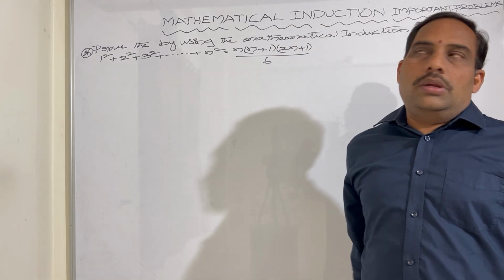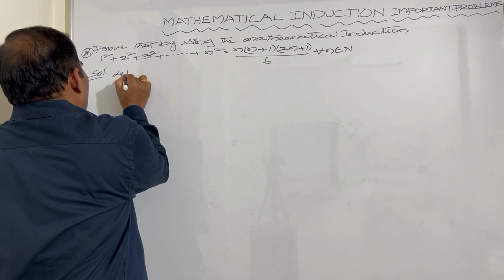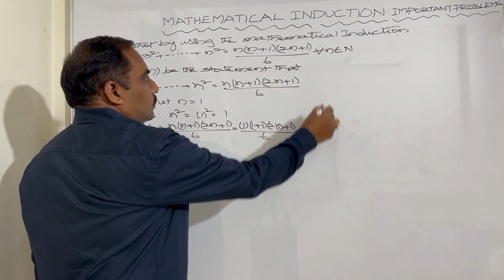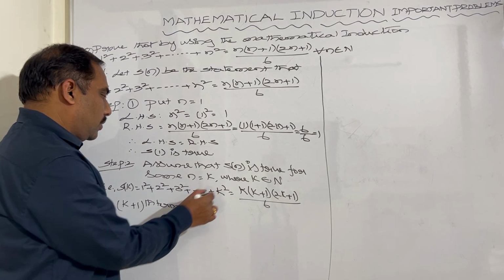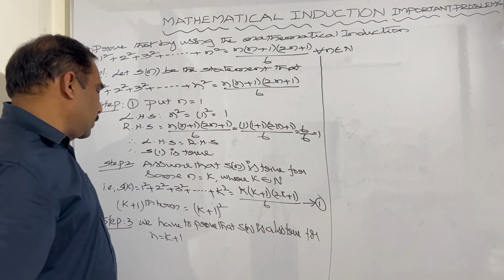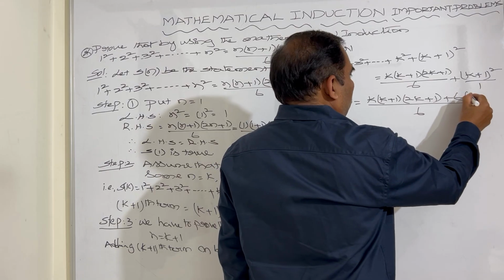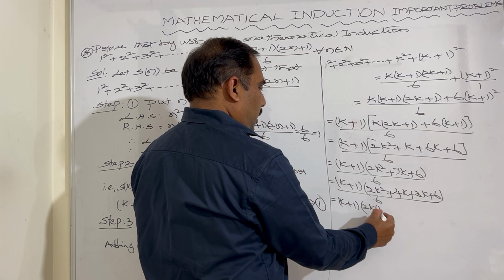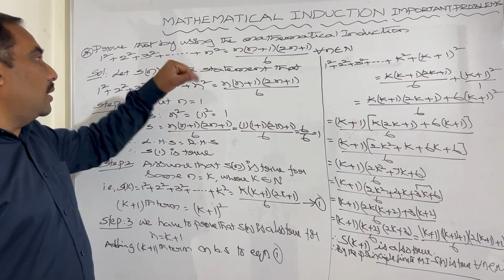MATHEMATICAL INDUCTION:IMPORTANT PROBLEMS PAGE:52EXERCISE:2(a)SECTION:I(1)MATHEMATICS-IA (LAQ)